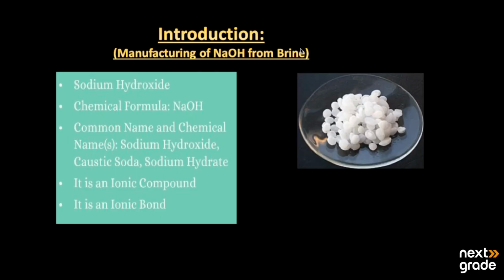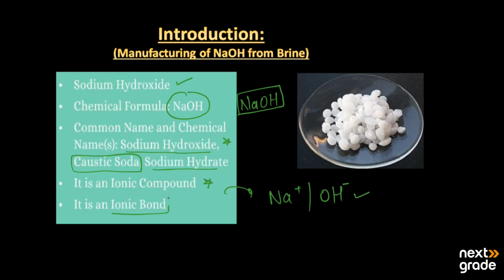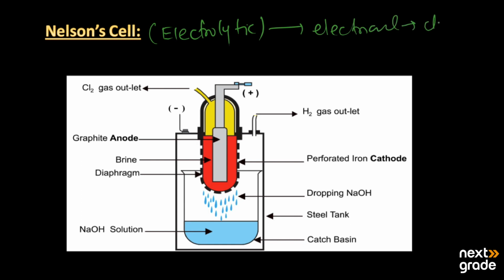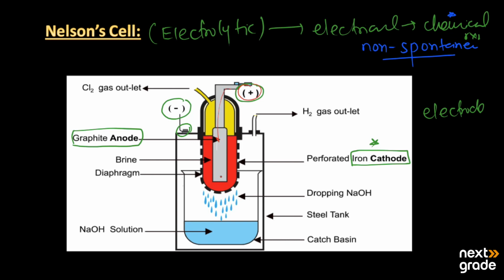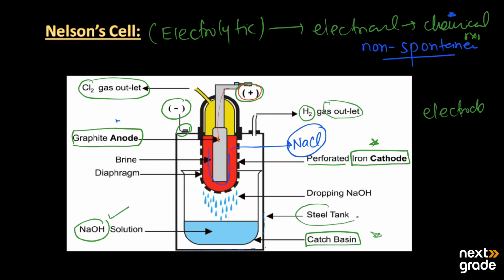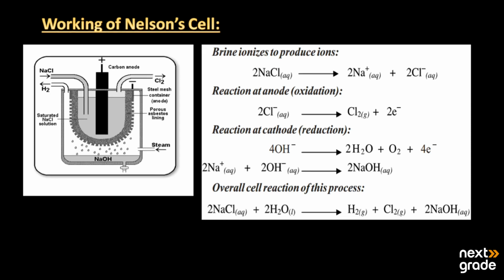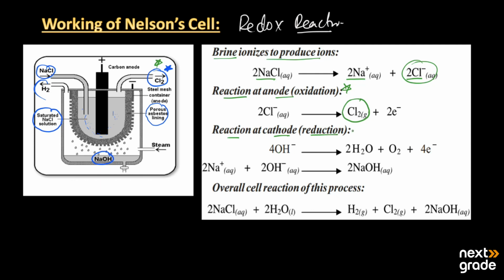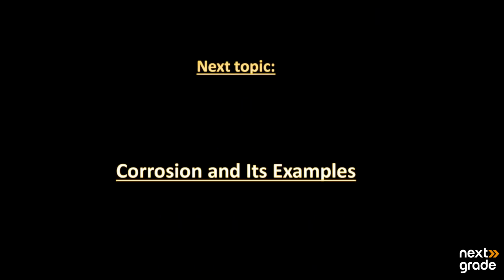Manufacturing NaOH from Brine | Grade 9 Chemistry | Lecture 17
Explore the crucial process of manufacturing sodium hydroxide (NaOH) from brine, a fundamental step in the chemical industry. This Grade 9 Chemistry lecture provides comprehensive insights into the principles and techniques involved in this significant industrial process.